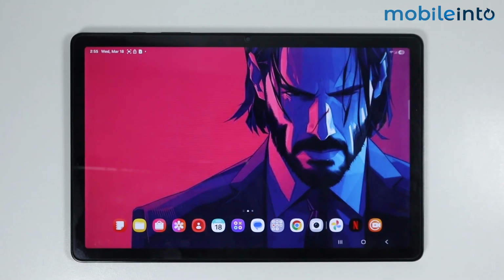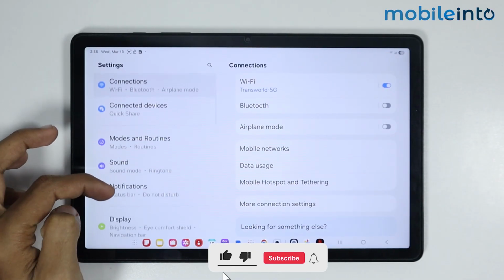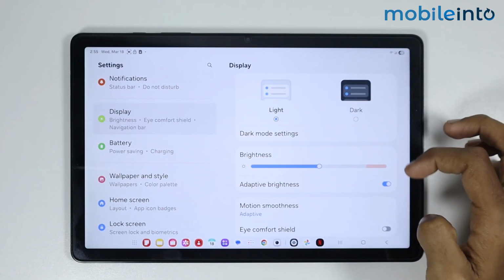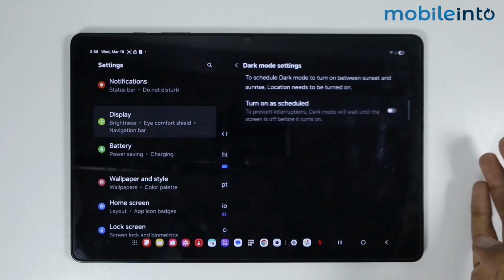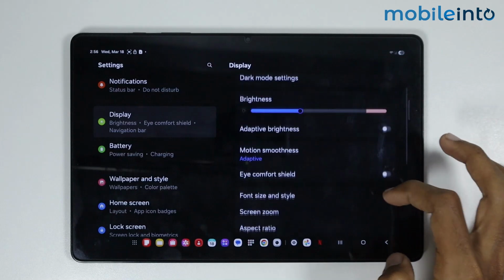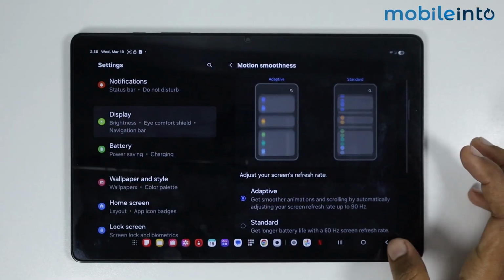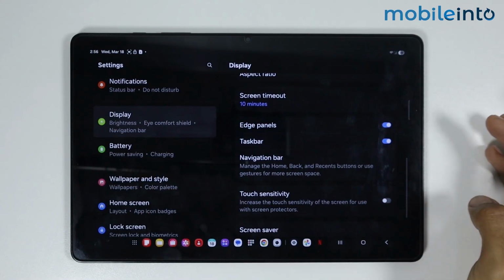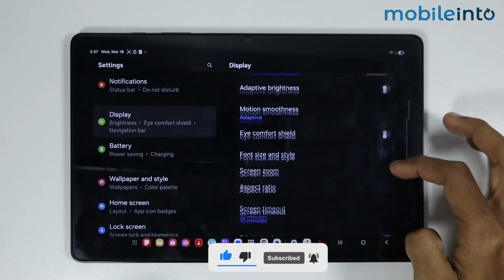How to Find and Manage Display Settings on Samsung Tab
In this video, we will learn how to find display settings on a Samsung Tab. If you want to access display settings or manage display settings on Samsung tab, follow these steps.